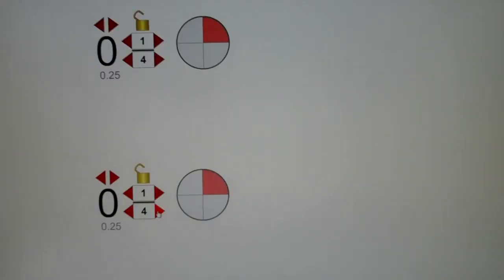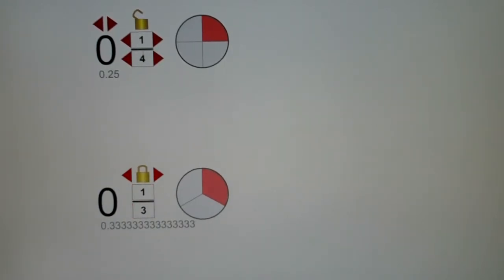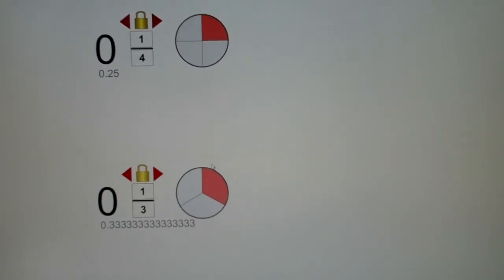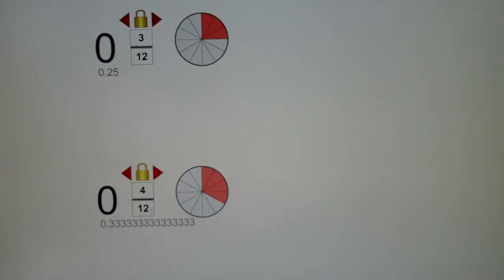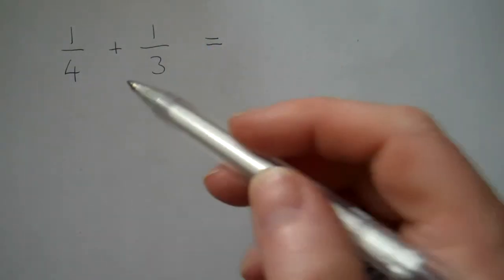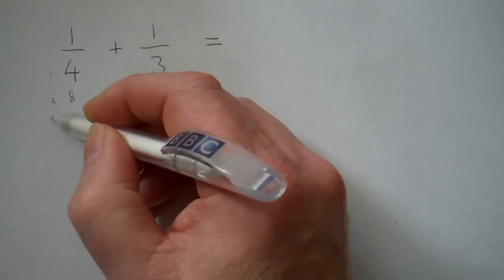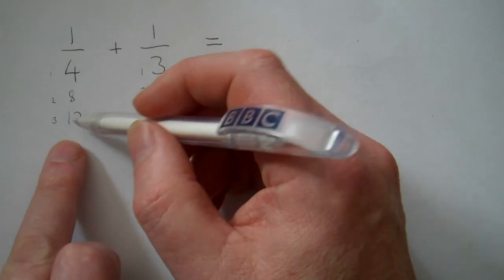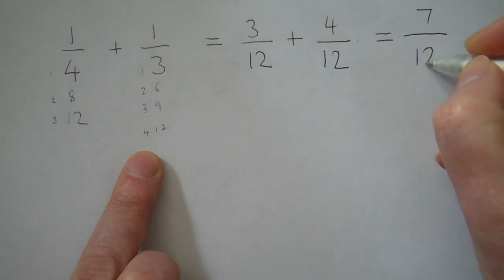Adding fractions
How to add two fractions together by converting them to equivalent fractions with a common denominator